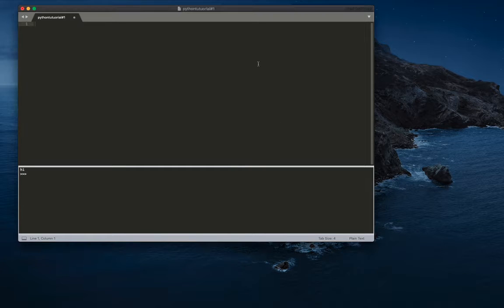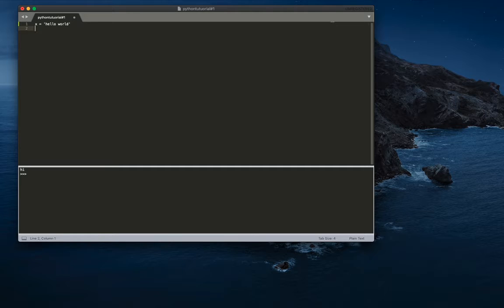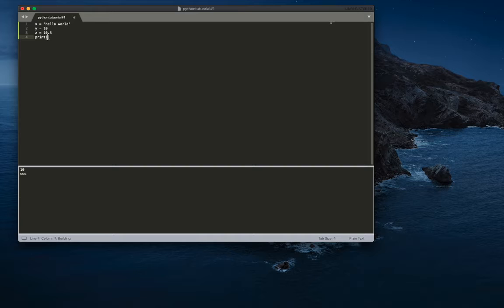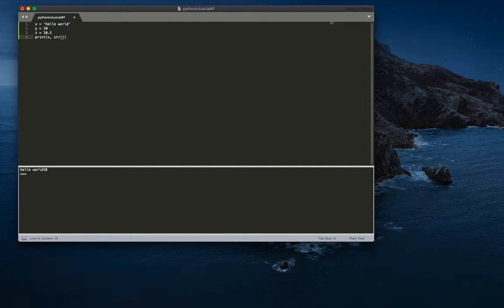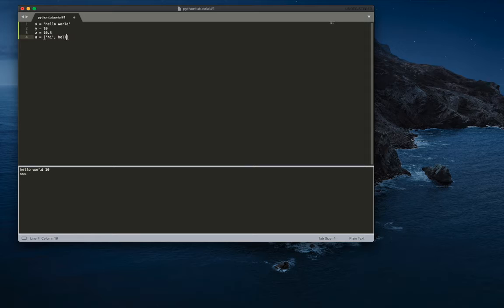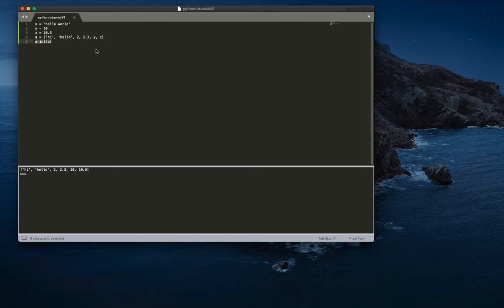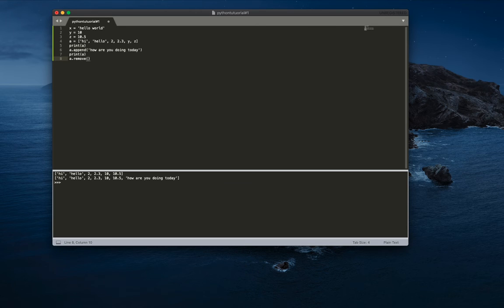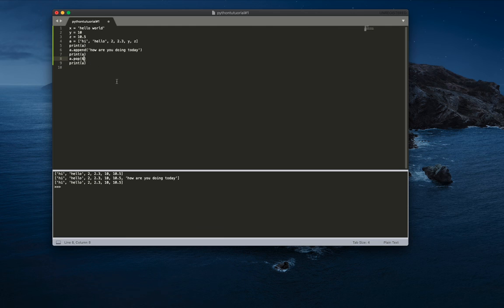Basic Python tutorial part #1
Learn the basic python variable types and data structures!